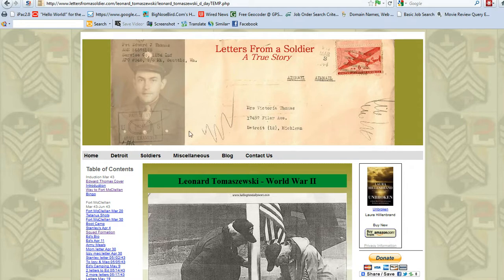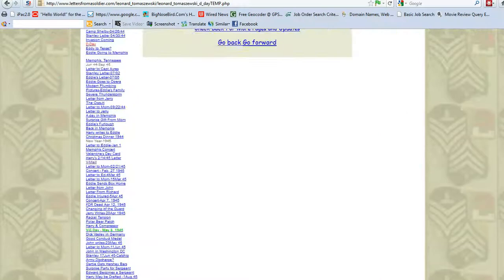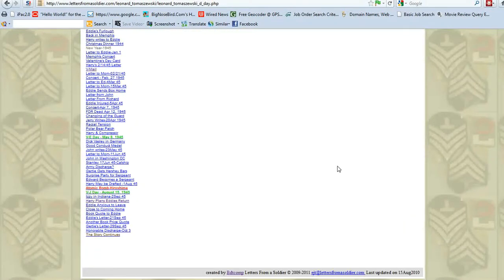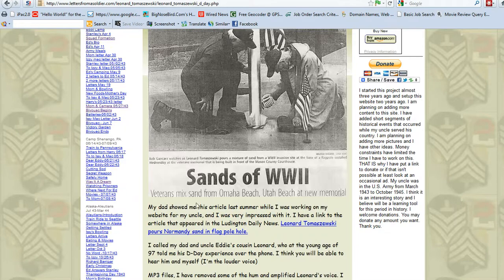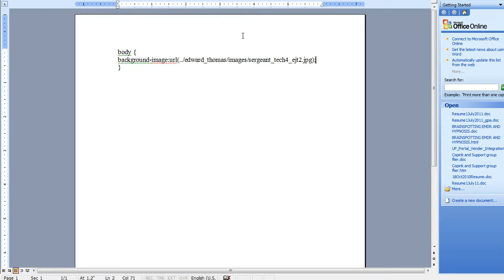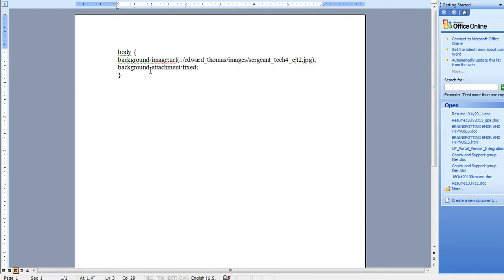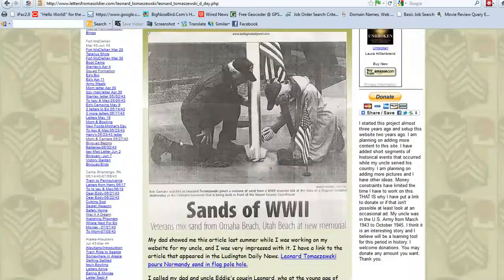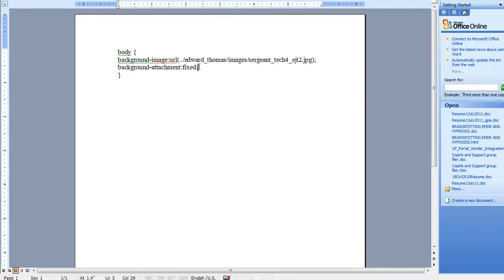Web Page Background Fixed - Body Text Scrolls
How to have your web page background image stay fixed while you scroll down the web page.